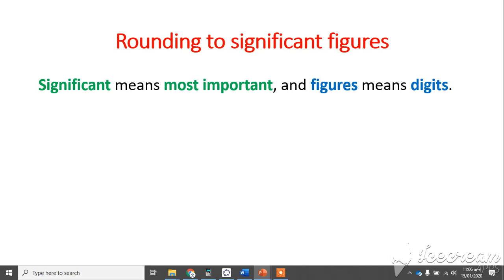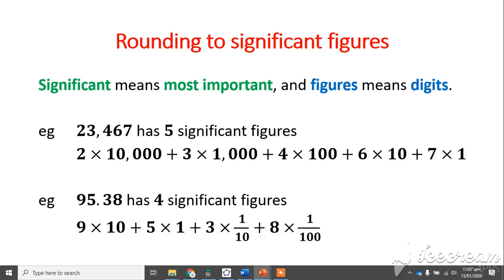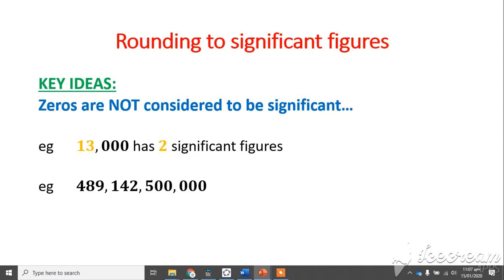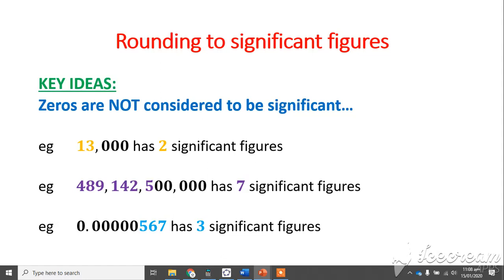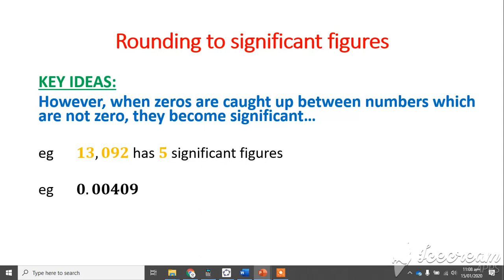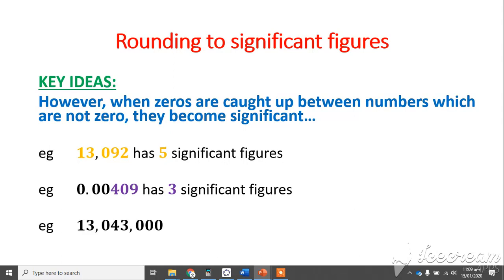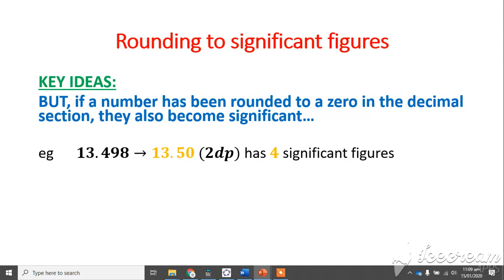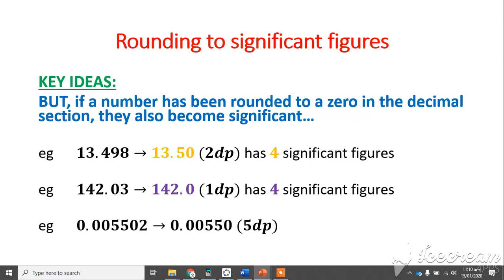JN49 - Rounding to significant figures #1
JN49 - Rounding to significant figures #1 @tahimaths23